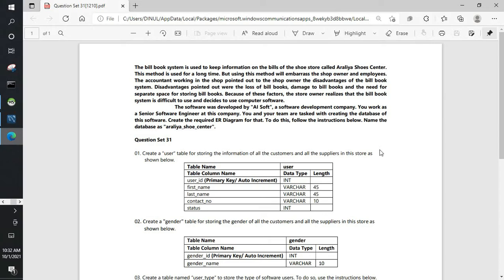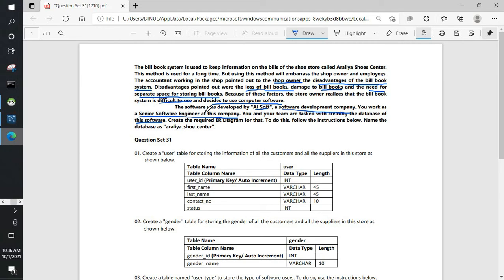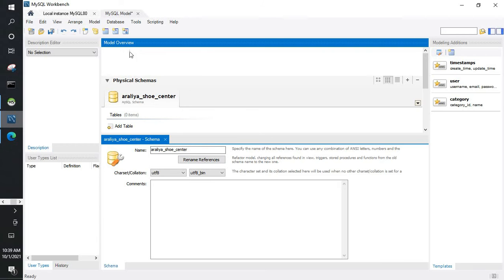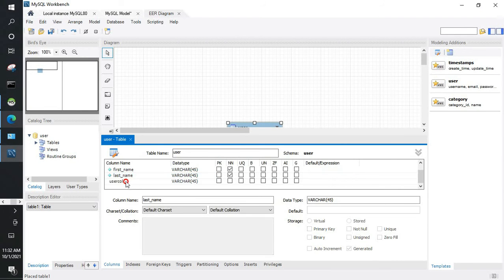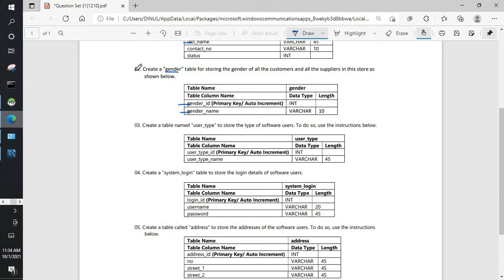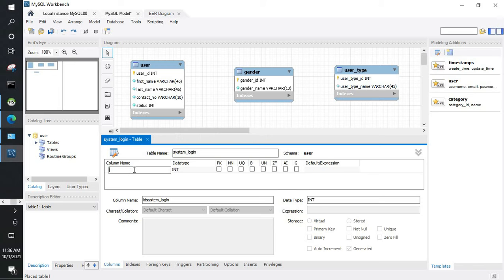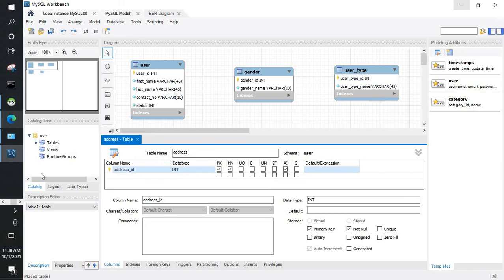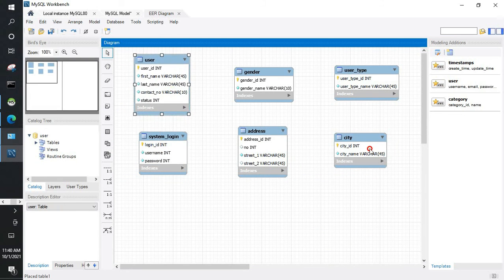Database Management Systems-Question 31